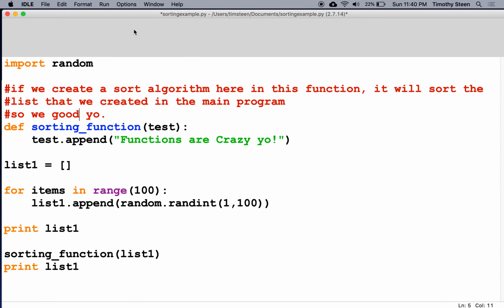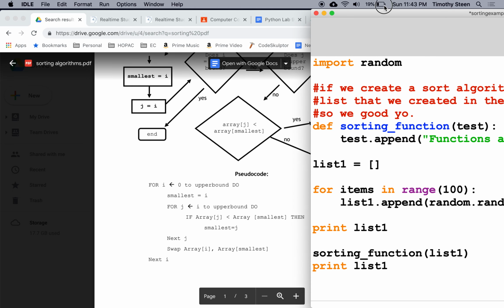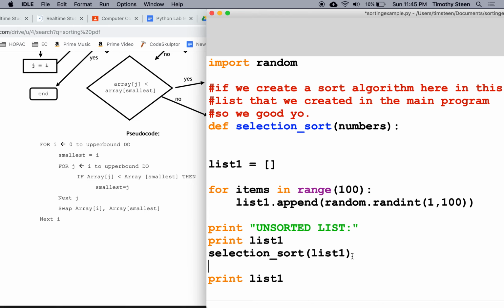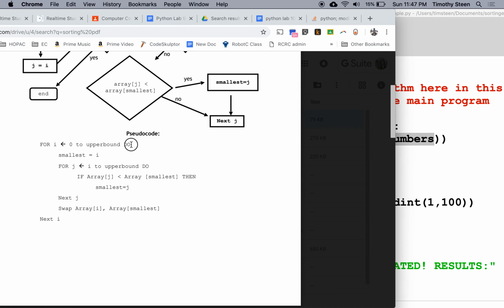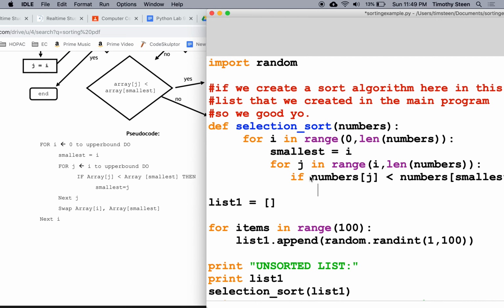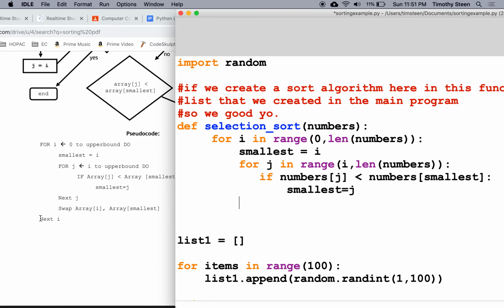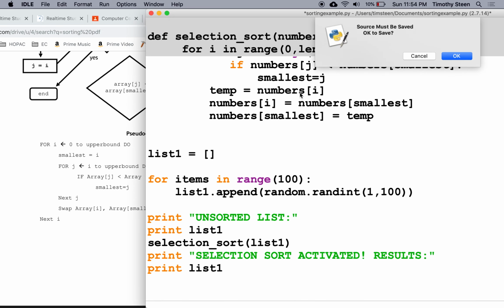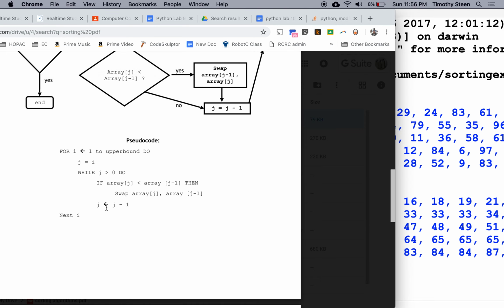Using the Algorithms to Implement a Sort